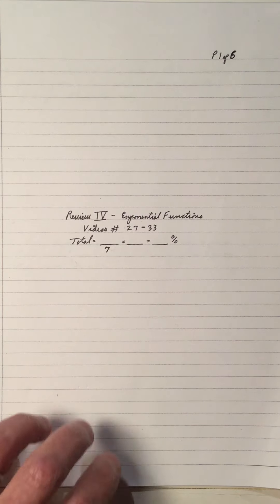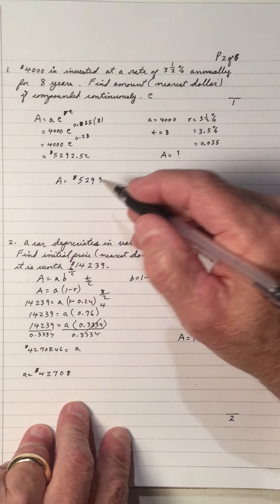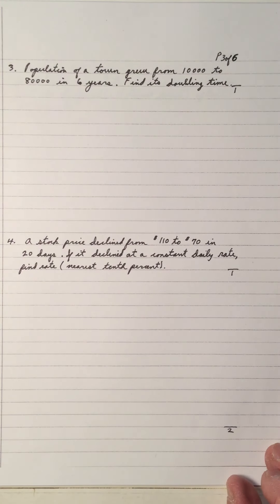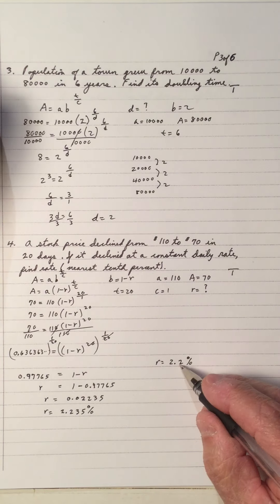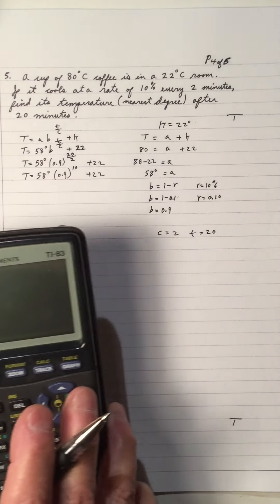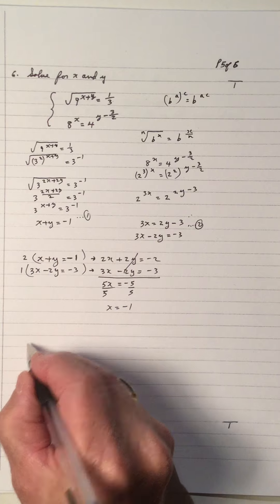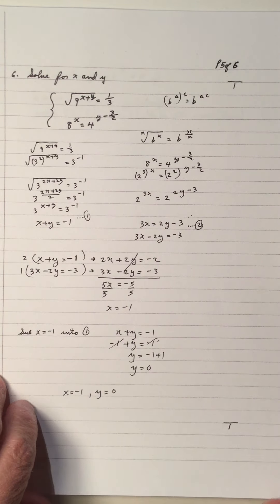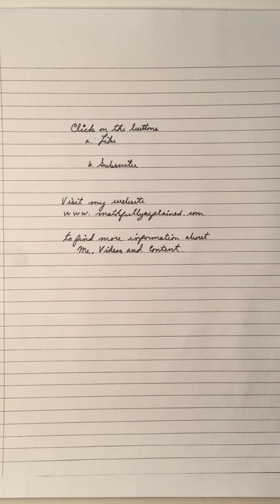Review IV - Exponential Functions - Videos # 27 - 34